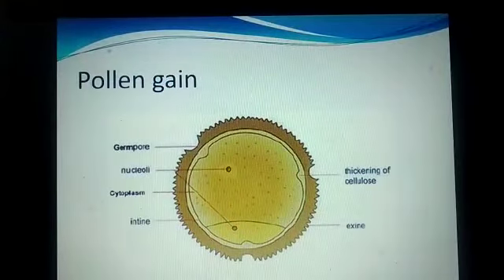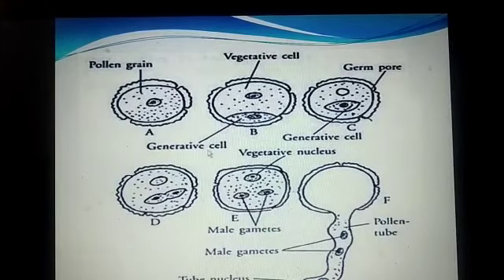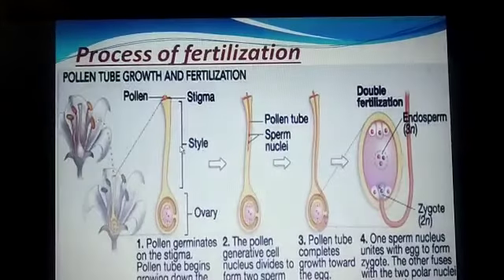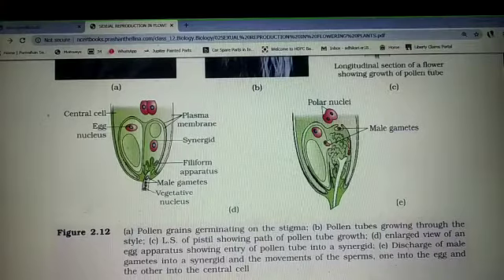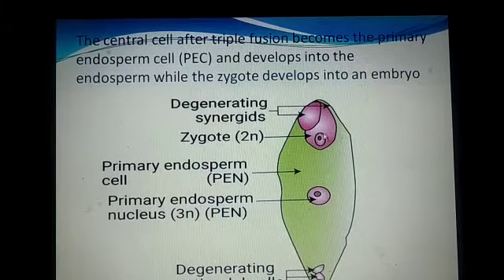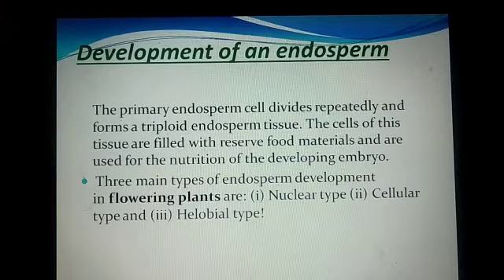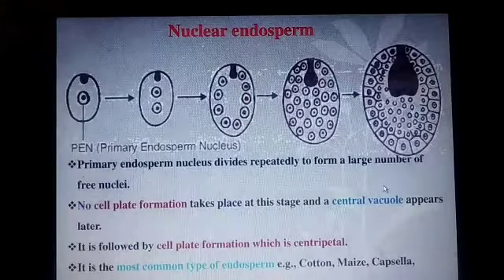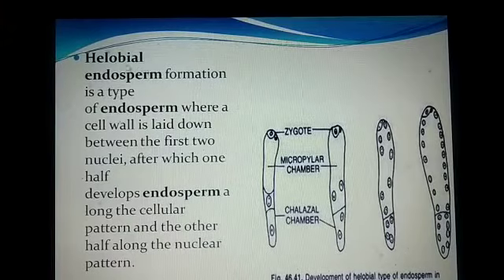6 May 2020